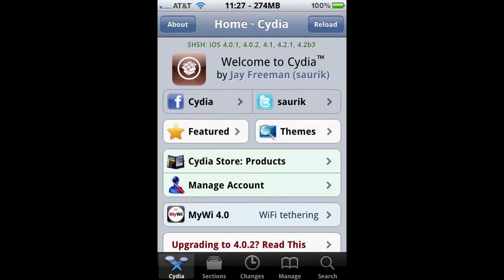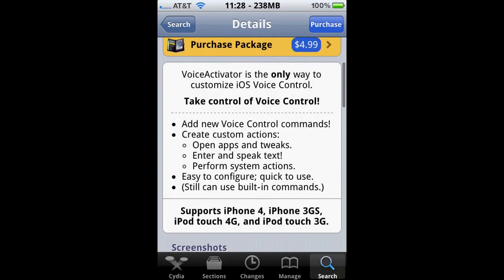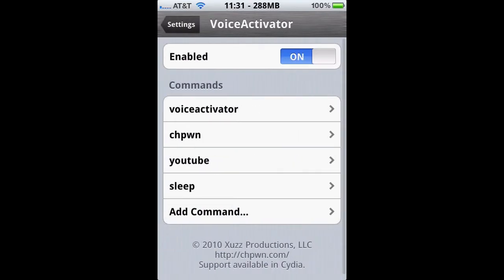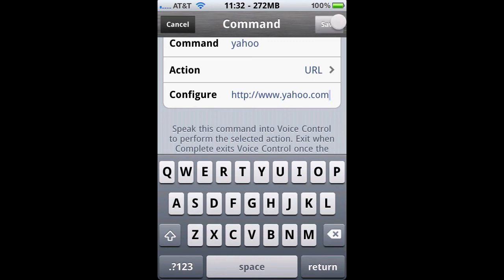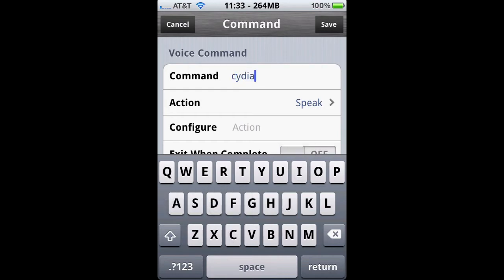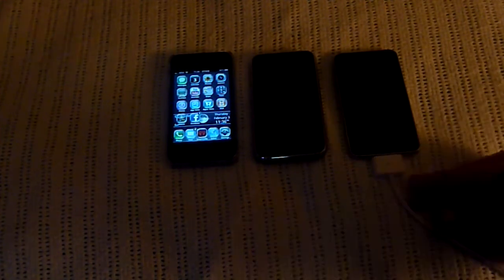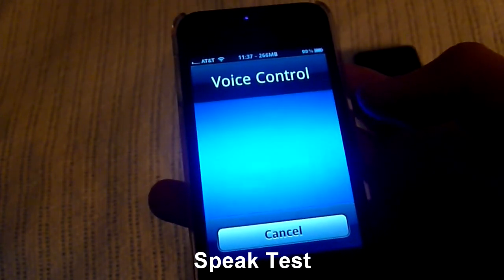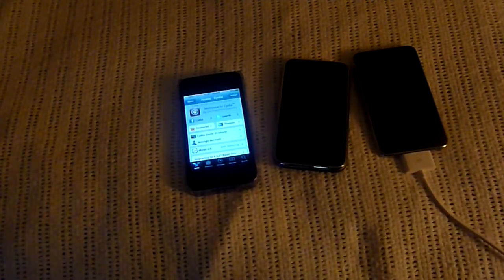VoiceActivator - Custom Voice Commands for your iPhone and iPod Touch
This video covers the newly released app called VoiceActivator. This app allows users to make, use, and delete custom voice commands. This includes: Speak, URL, and activator commands. Its $4.99 in the Cydia Store.